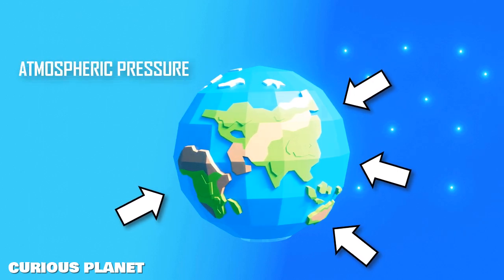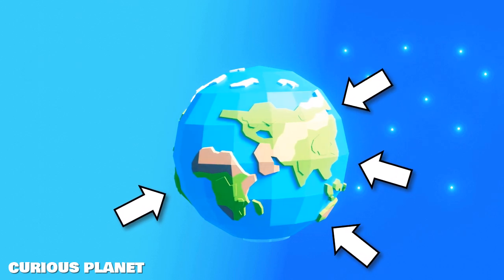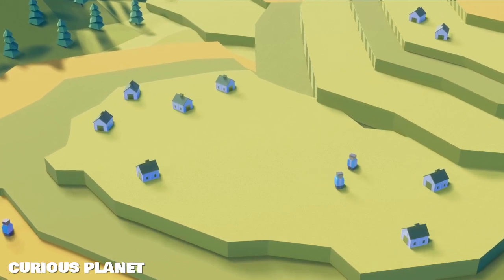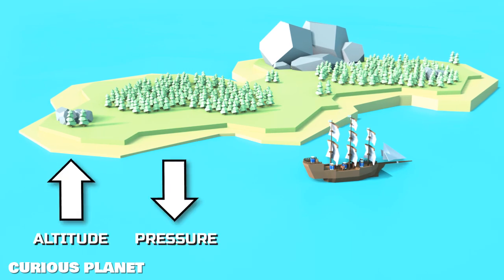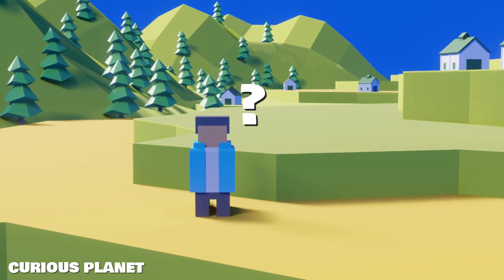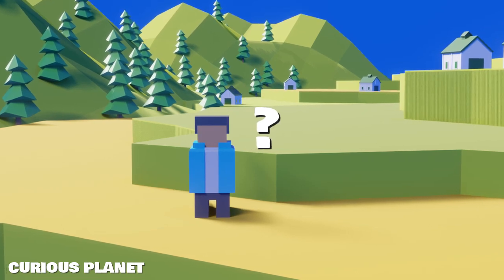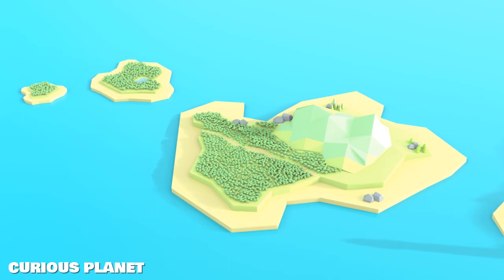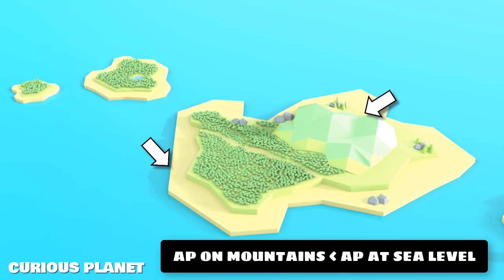Why Does the Atmospheric Pressure Decrease With Altitude? Why Is It Hard To Breathe At High Altitude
This video is your answer to questions like

why is there less oxygen at high altitudes?
why does atmospheric pressure decrease so rapidly with altitude?
What is the relation between the atmospheric pressure and altitude?
why does air pressure decrease with an increase in altitude?

Atmospheric pressure also known as the barometric pressure is the pressure of the atmosphere of the earth that acts on its surface, also on all of the life forms present on it.

This pressure is maximum at the sea level & continues to decrease as we increase our altitude.

Why does this happen? Why isn’t the atmospheric pressure the same everywhere?

The atmospheric pressure that acts on us is due to the weight of the closely packed air molecules. And these molecules are attracted towards the surface of the earth due to the gravitational force of the planet.

We know that the gravitational force of the earth is maximum at its surface and it tends to decrease as we move away from it, towards space. Due to this decrease in the gravitational force, as the altitude increases, the air molecules move far apart. The density of the atmosphere, that is comprised of the air molecules, decreases. It gets thinner. And the decrease in the density subsequently decreases the atmospheric pressure.

The air pressure, for this reason, is always less on the mountains & the maximum at the sea level. The average atmospheric pressure at the sea level is around 100,000 Pascal & if we move to an altitude of a passenger plane the pressure remains to just about 25 to 30,000 Pascal.

This phenomenon makes breathing difficult at high altitudes as the air gets thinner & the molecules continue to move far apart. At the top of the Mount Everest, the air pressure is almost one-third of that at the sea level. To stay alive, the mountaineers are left with no other option than to carry the oxygen tanks with them.

Well, Guys, this is pretty much it. If you liked the video, share it with your folks.